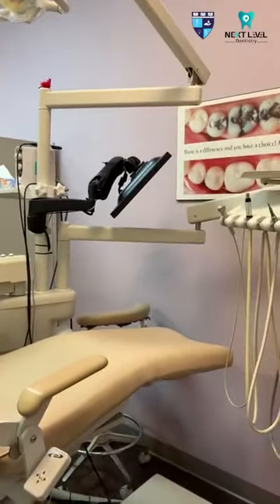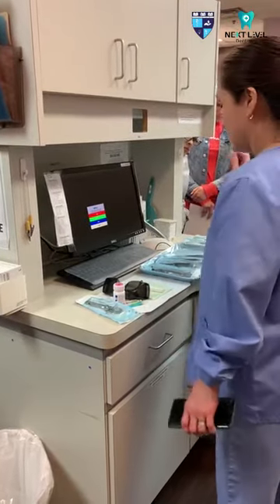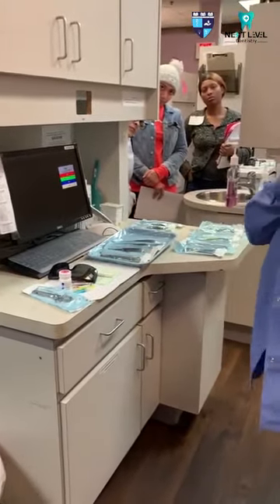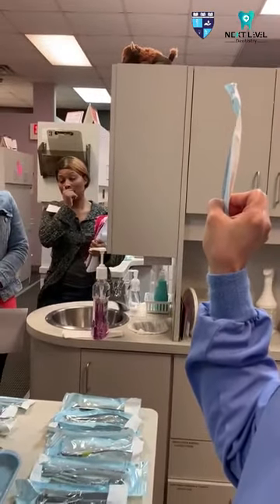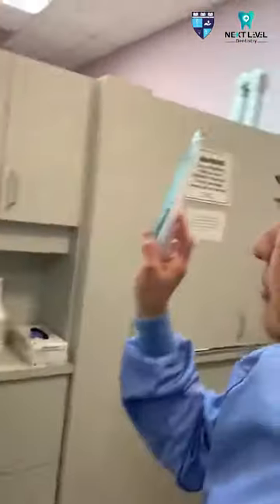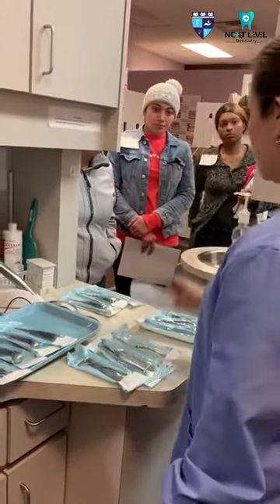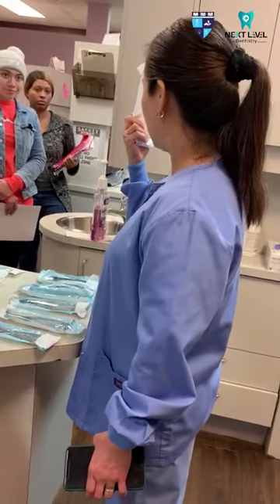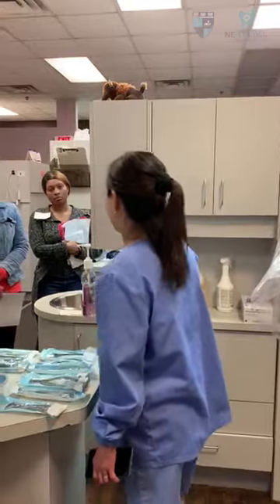Preparing surgery between patients | Oral Hygiene and Safe Dentistry